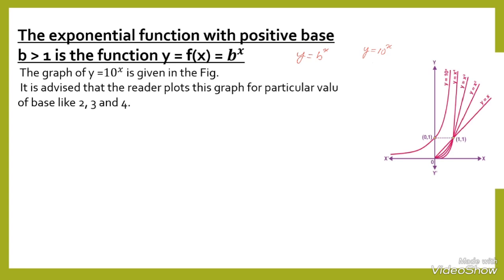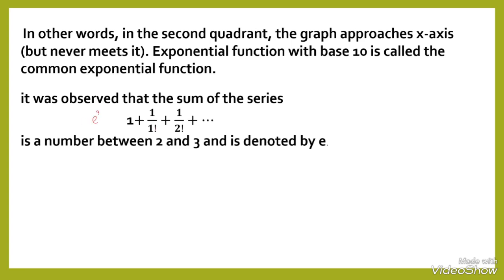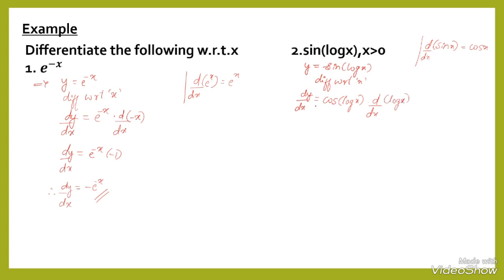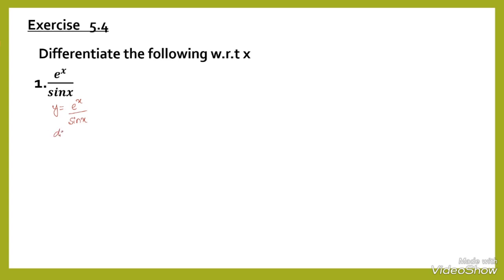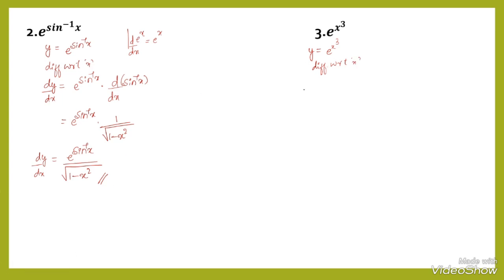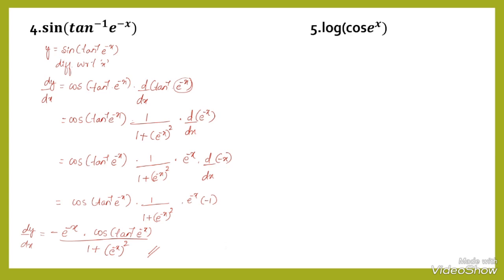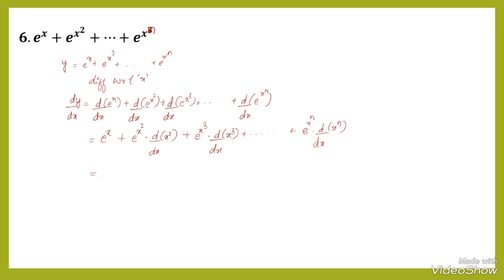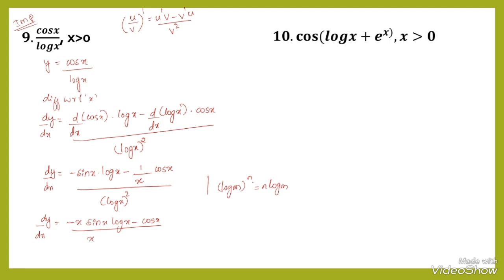Continuity and differentiability (Exercise 5.4)